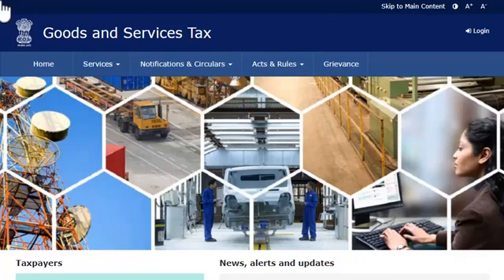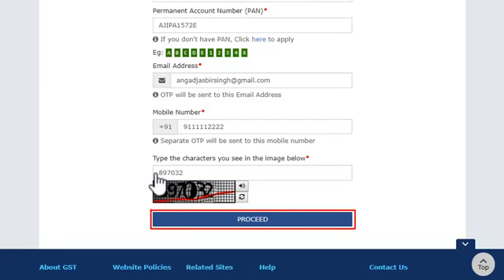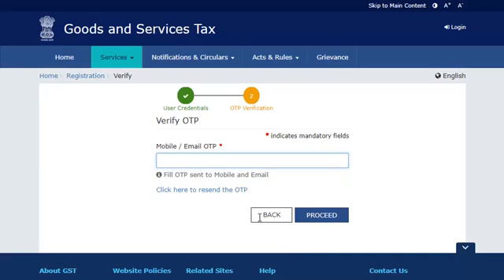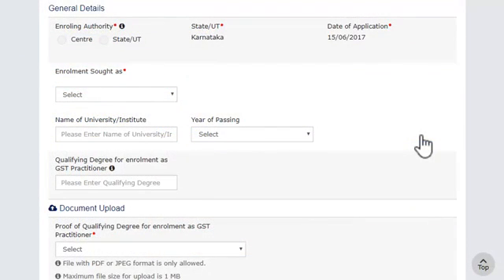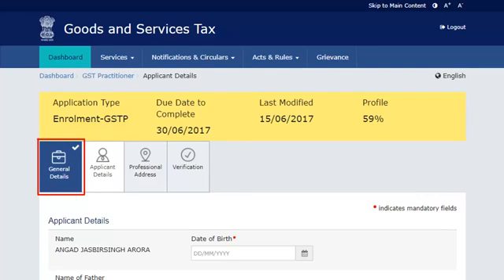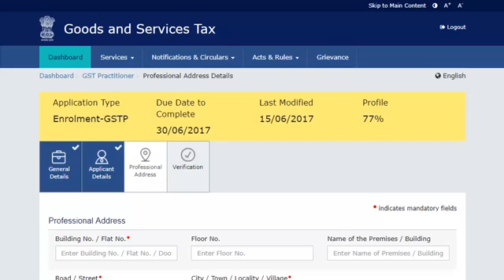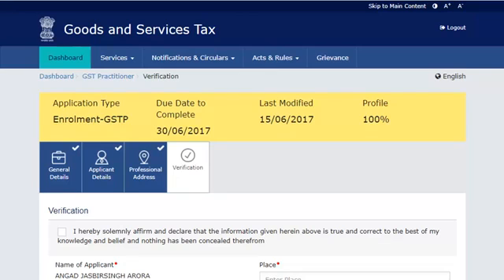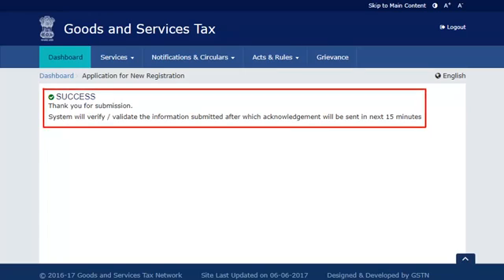How to register as GST practitioner - step by step procedure guide